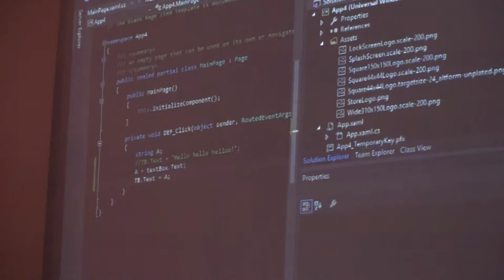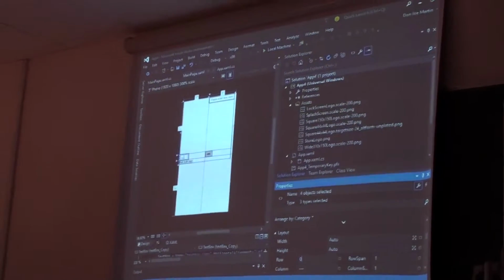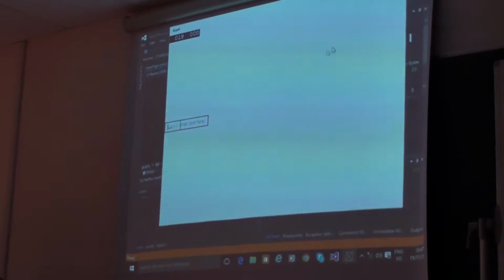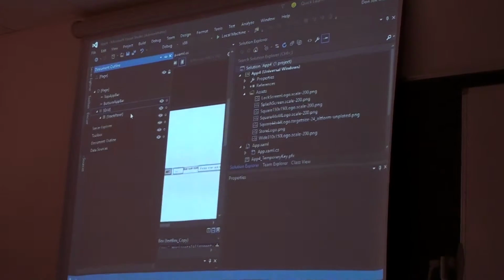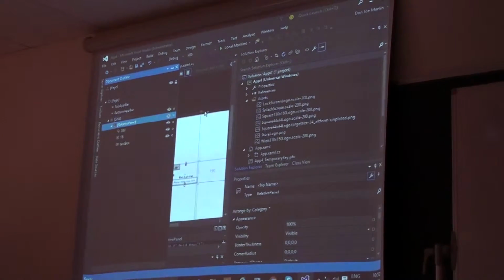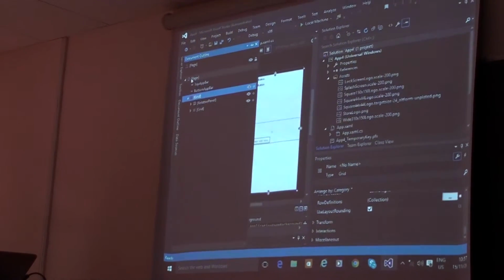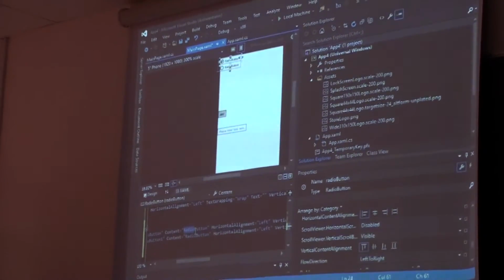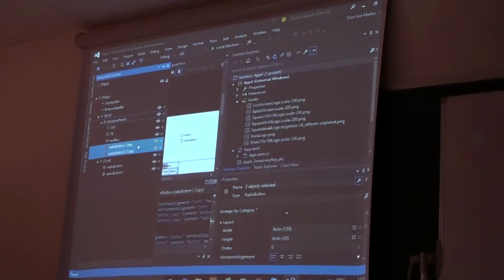Be Sharp with C# - Session 2 (Part 2)